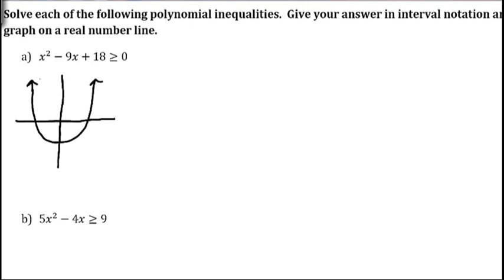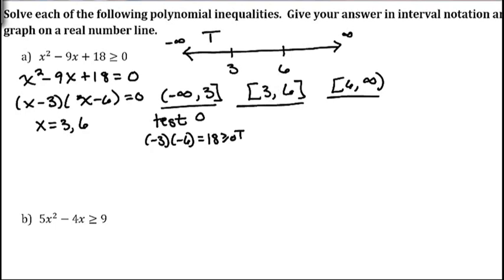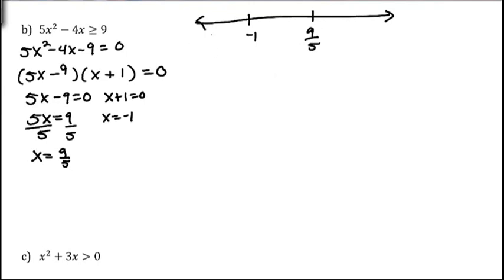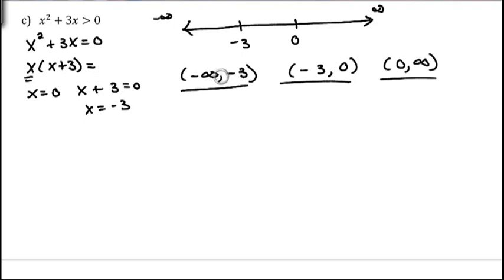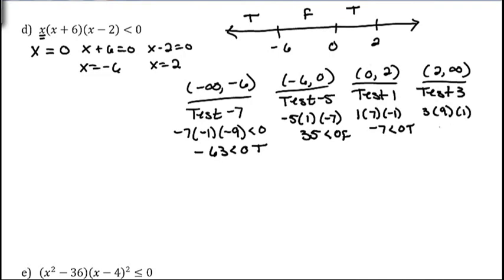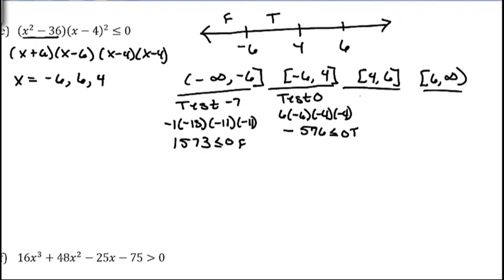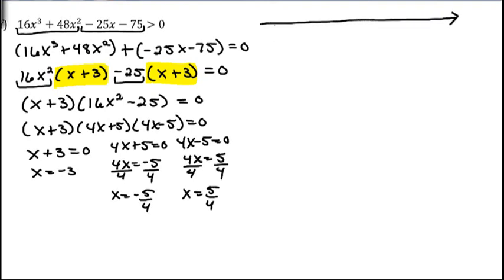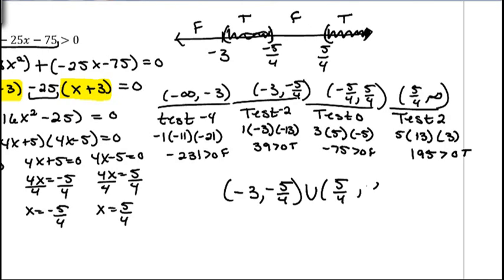Solving Polynomial Inequalities - 11.4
This video demonstrates how to solve polynomial inequalities.